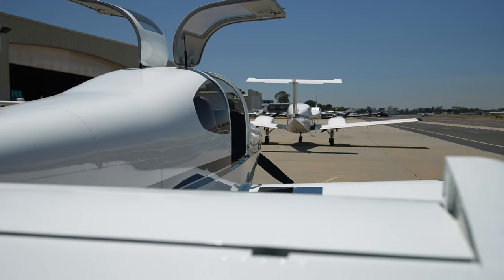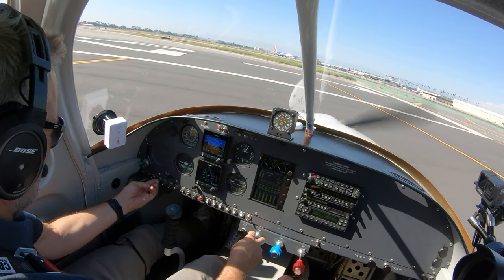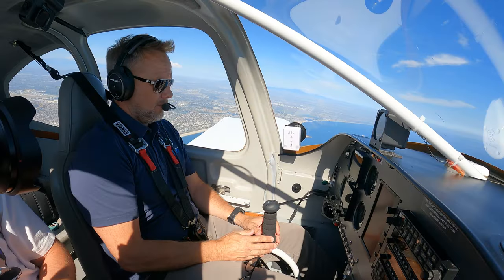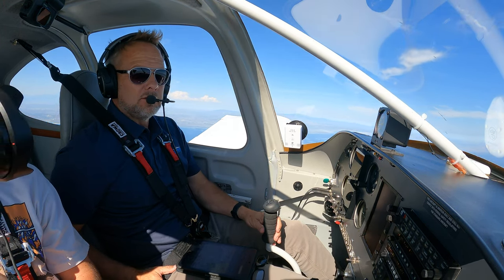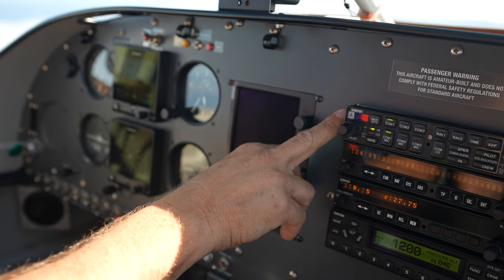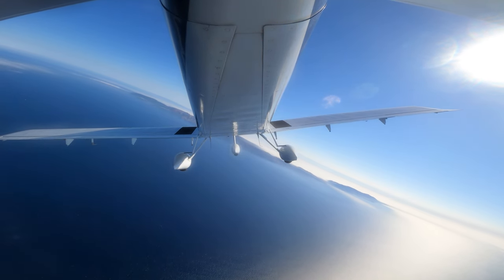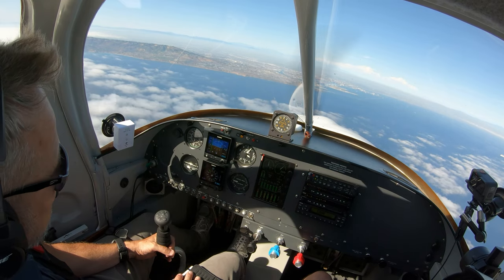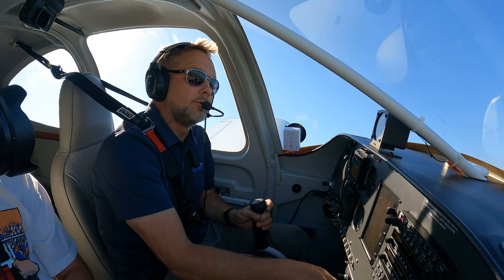2007 Vans RV-10 Flight (For Sale)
0:00 Intro
0:41 Engine Start Up
0:57 Takeoff / Performance Check
3:36 This Plane
4:15 History / Van's Aircraft
5:03 RV-10
7:21 This Plane
8:20 Approach and Landing

Filmed & Edited by Matteo Avellini
Cameras - GoPro 4 Black, GoPro 7 Black, GoPro 8 Black, iPhone 12 Pro Max, Sony A7sIII
Suction Mount - Novoflex